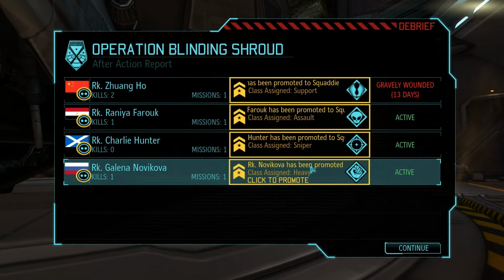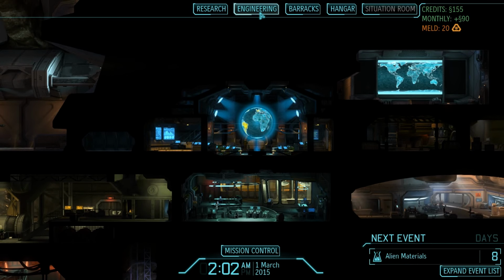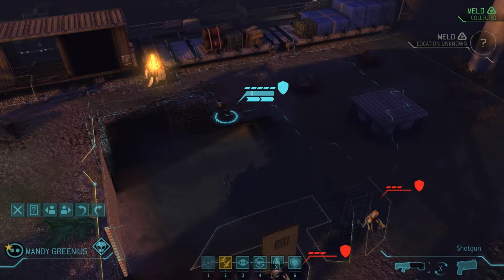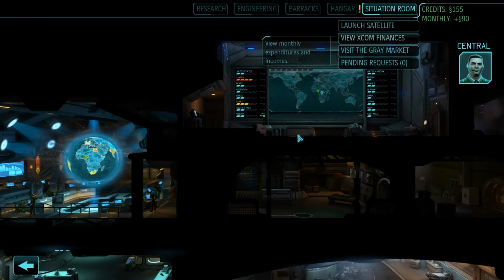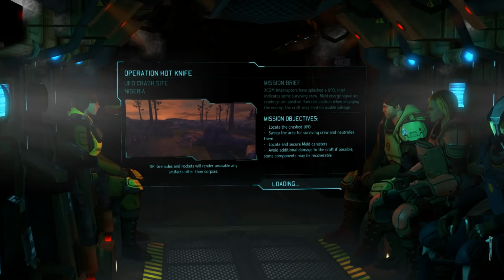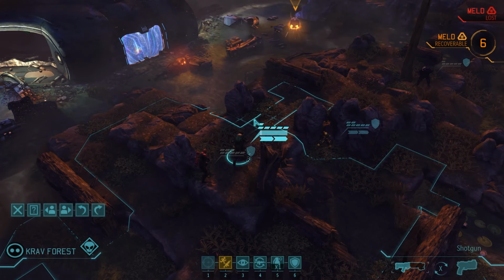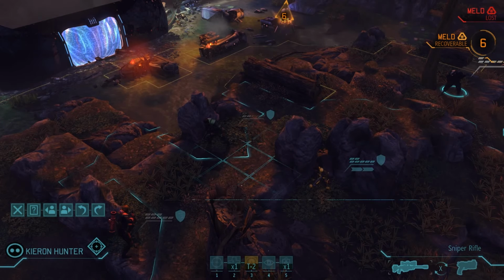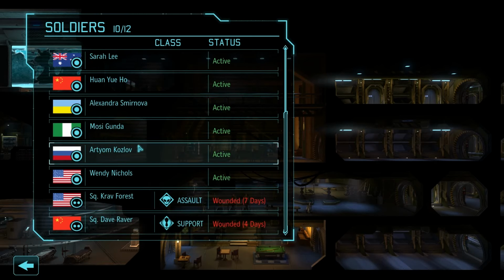XCom Enemy Within Ironman Classic Random Everything Playthrough Part 1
This is the 1st part of my Xcom: Enemy Within Playthrough. Basically this is Classic Ironman with all the random stuff enabled from Second Wave which should make it interesting.